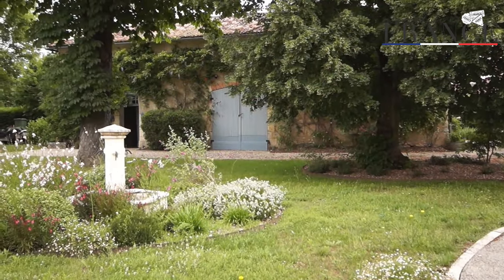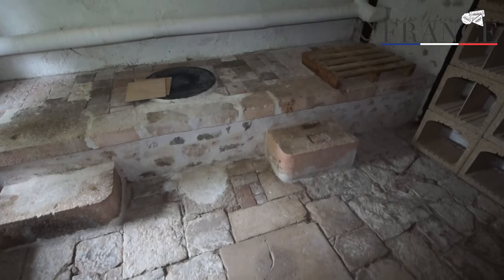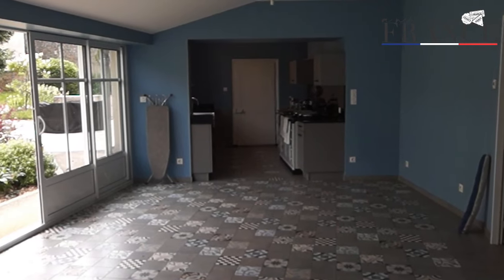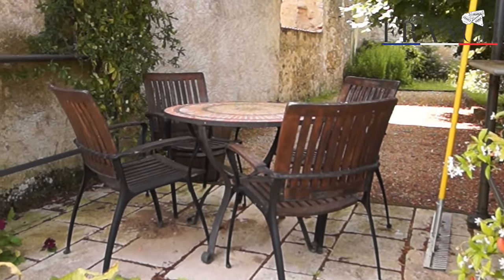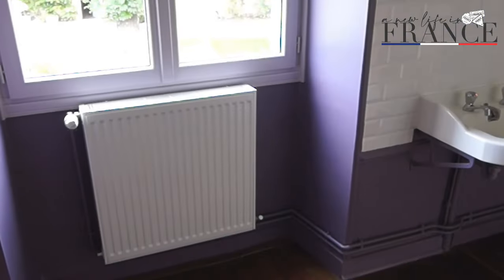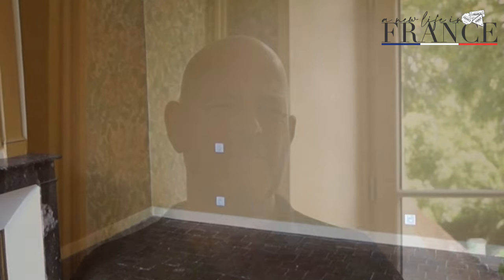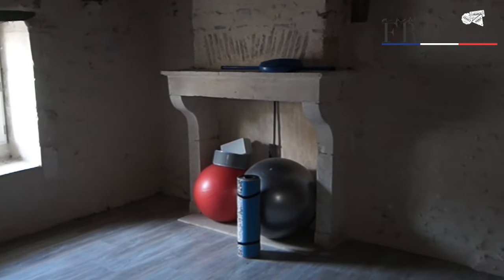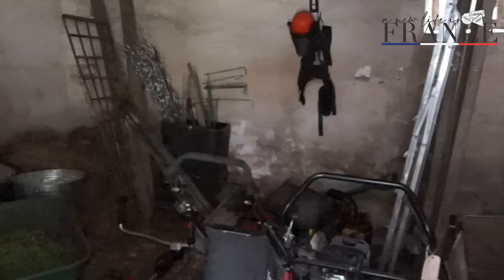Premium property in Saint-Savin, France | Could be yours for less than £450K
Enchanting House Tour in Saint Savin | A New Life in France with Phil Coley

Join our host, Phil Coley, on a captivating tour of one of the finest properties in the heart of Saint Savin. This picturesque home, straight out of a movie, is a rare gem on the market for under £450k-a real steal!

🏠 Property Highlights:
- Premium Property in Saint Savin: Finished to a high standard, offering luxury and comfort.
- Main House: 4 bedrooms, 2 en-suite bathrooms, large lounge, dining room, and a modern kitchen with a feature AGA range and panoramic garden views.
- Adjoining 2-Bed Property: Also finished to a high standard, perfect for rental or additional accommodation.
- Large Gardens: Beautifully maintained with an in-ground heated pool, various outbuildings, and a large barn.
- Period Features: Preserved throughout, adding charm and character.
- Ideal Location: Situated on a quiet road near the River Gartempe and the UNESCO-listed Abbey, within walking distance to local amenities, schools, and the town square.

 🌟 Tour Highlights:
- Stunning Entryway: Period hallway with original tiled flooring.
- Living and Dining Rooms: Connecting rooms with period features and access to the rear garden.
- Cosy Television Room: Can also serve as a ground floor bedroom.
- Spacious Kitchen: High standard fittings, underfloor heating, and spectacular garden views.
- First Floor Bedrooms: Central landing leading to 4 large bedrooms with en-suite facilities.
- Expansive Attic: 100m2 space offering potential for expansion.

📍 Location Perks:
- Convenient Access: Easy reach to Chauvigny, Montmorillon, Le Blanc, and within 45 minutes to Poitiers (A10 motorway, TGV, airport).
- Local Charm: Proximity to bars, restaurants, bakeries, and shops, making it a perfect location for families and those seeking a vibrant community life.

Don't miss this exclusive look at a truly enchanting property in Saint Savin. Whether you're dreaming of a new life in France or looking for a unique investment opportunity, this home has it all!

- Facebook: A New Life in France